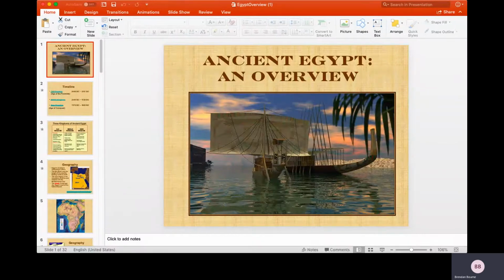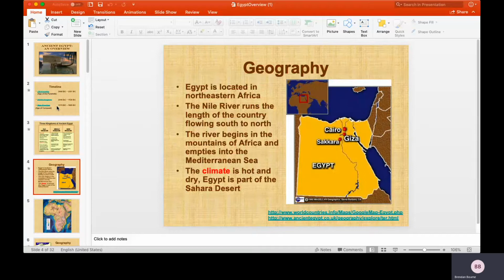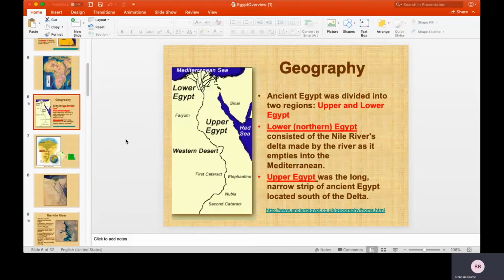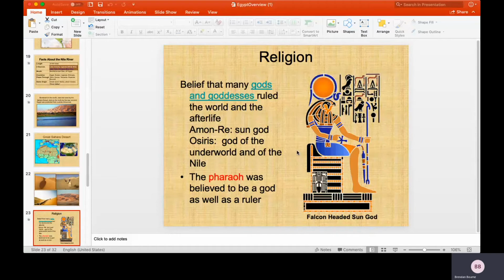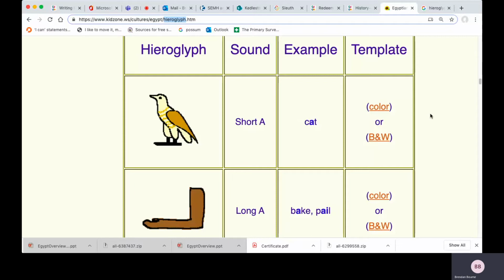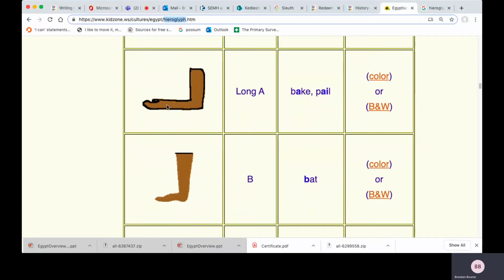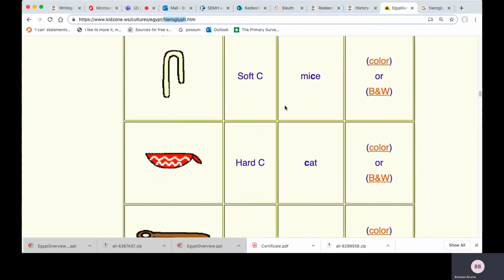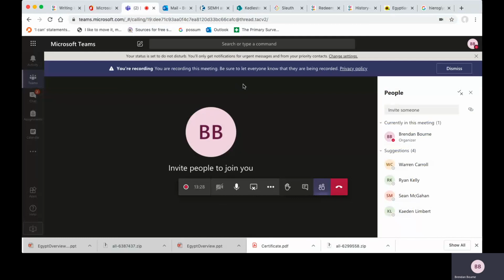Hieroglyphs and Phonics 1